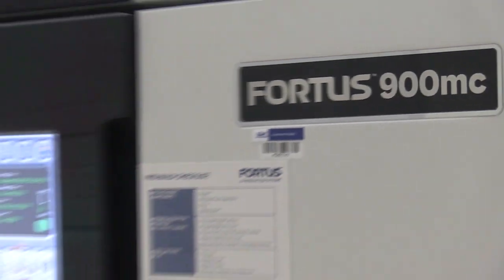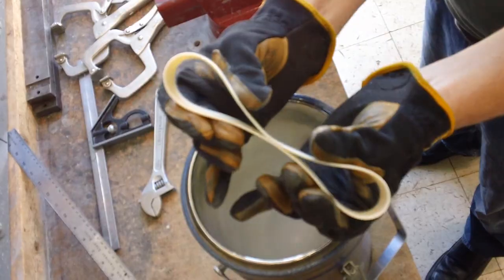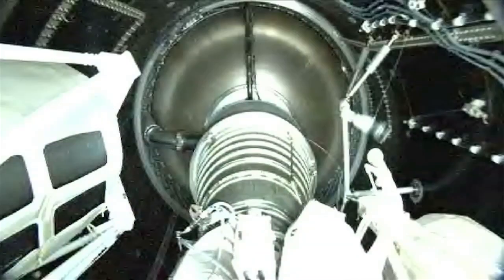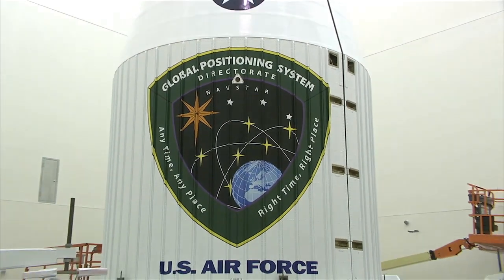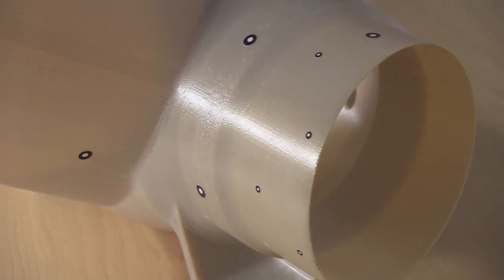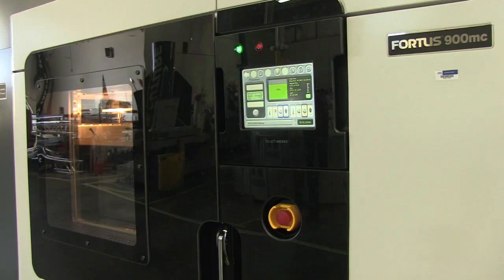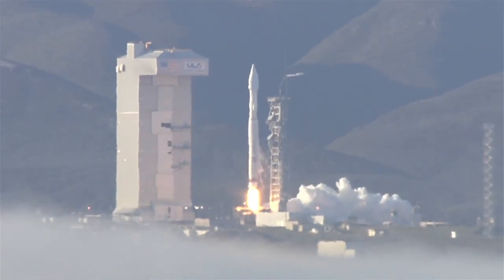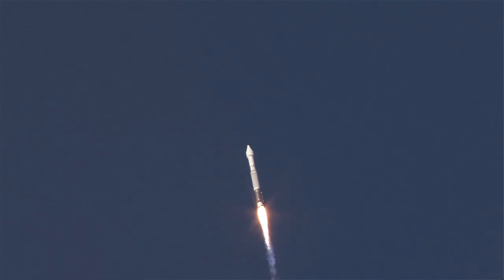United Launch Alliance (ULA) Uses 3D Printed Parts on Rockets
Making launch vehicles for NASA, the Air Force and commercial satellites, ULA knows 3D printing is a serious manufacturing tool. After acquiring two Fortus 900mc 3D Production Systems from Stratasys, ULA began the process of updating the Environmental Control System (ECS) duct on the Atlas V, which will launch with the new 3D component in 2016. The ECS duct is critical to the countdown sequence of a launch, delivering nitrogen to sensitive electronic components within the rocket booster.

The previous design for the ECS duct assembly contained 140 parts, but by modifying the design using FDM 3D Printing Technology, ULA consolidated the number of parts to only 16. This significantly reduced installation time while resulting in a 57 percent part-cost reduction.

ULA originally adopted 3D printing for tooling applications. Now, as you'll see in this exciting video even the sky isn't the limit for Stratasys additive manufacturing.